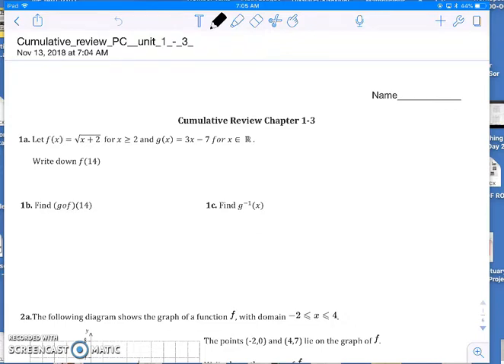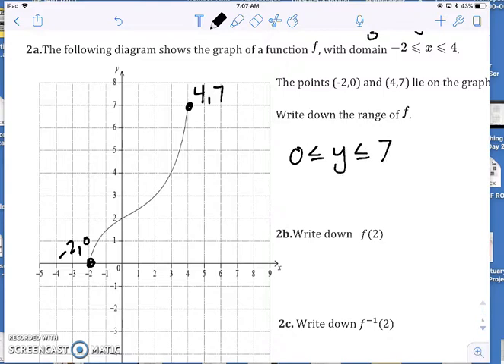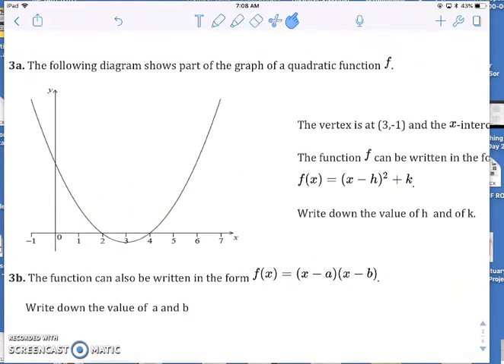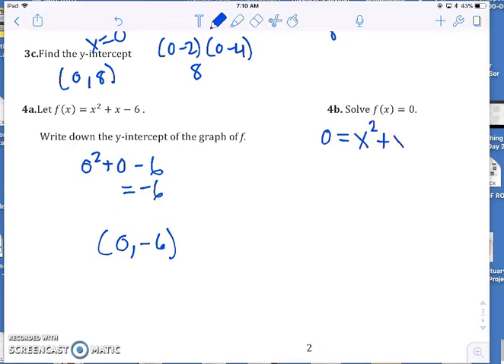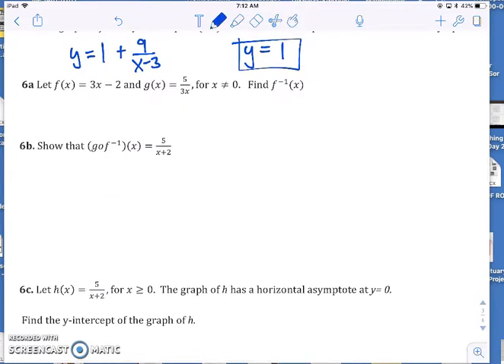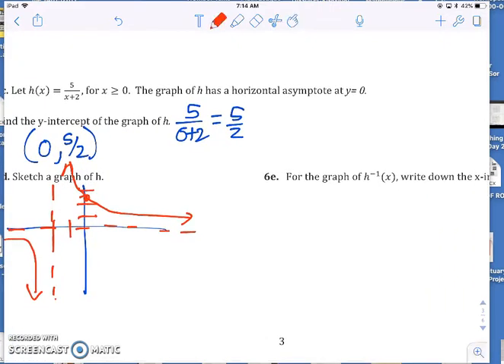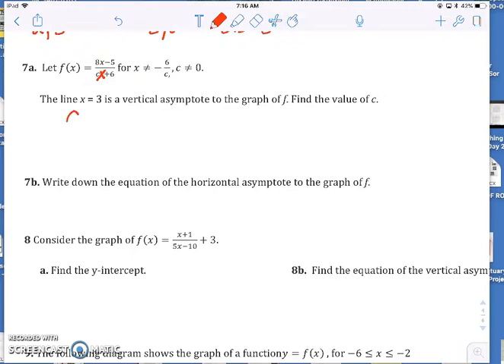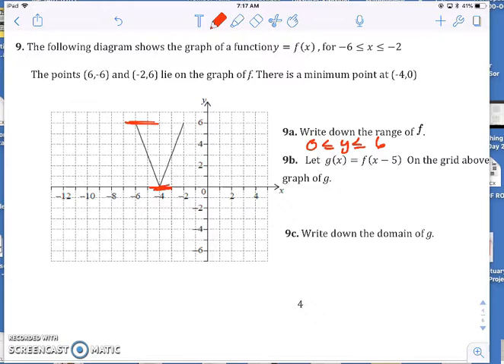CH 1 3 Cumulative Problems 1 9